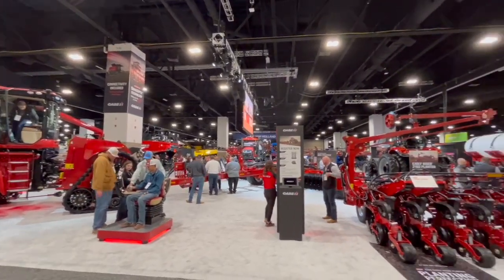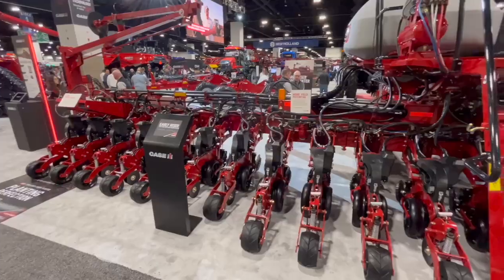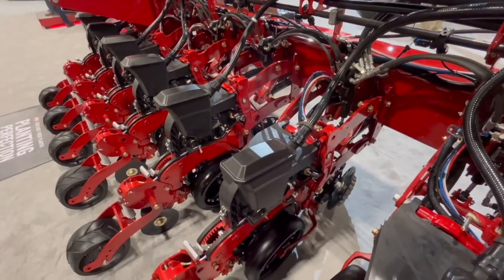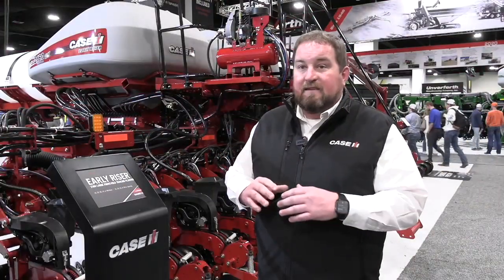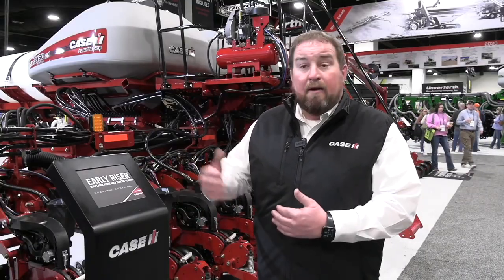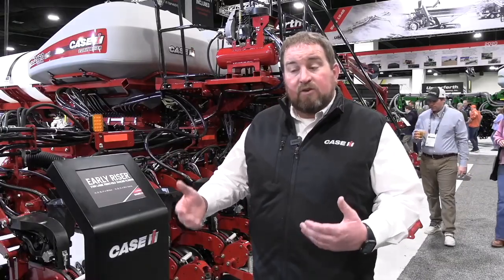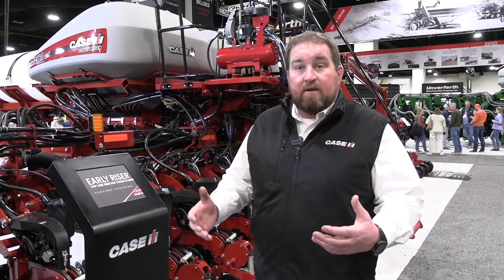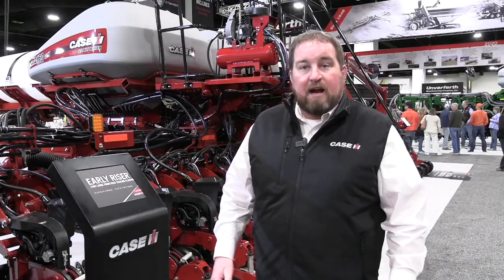New Case IH planter configuration delivers spacing and fertilizer options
Growers will have access to a new configuration of Case IH's Early Riser planter for crop year 2026.

The planter will be the 10th configuration of the Early Riser and feature a 90-foot wide frame, 24-rows, and 22-inch row spacing. In this interview from Commodity Classic in Denver, Colorado, Case IH planter marketing manager Dave Brennan says the 2160 Early Riser is a good fit for growers looking for a little wider option than the typical 15-row set up.

A unique frame design should also prove attractive for growers, says Brennan. "There's no frame draft tubes. So those angled tubes that would support those wings are absent from this configuration. So accessibility into that mainframe area for seed clean out is second to none."

Brennan says a lot of the changes are not visible to growers but there's a lot going on "under the hood." He notes that new electronics and controllers will bring additional information to the operator in the cab.

"We know growers are putting nutrients on more and more with that planter pass to help get that plant up early, get it started. We want to be able to visualize in the cab that per row liquid flow," says Brennan. This includes how much fertilizer is being applied and any variance from row to row to ensure that one particular row isn't being starved, which can have a significant impact on yield.

Other options include a concealed product liquid fertilizer option. "That's a two-by-two-by-two application option, factory installed, that applies that liquid fertilizer about three inches off either side of the seed placement, and then up to an inch and a half deep," notes Brennan. "It's a great option for growers putting on a little higher rate of a nitrogen," he adds.